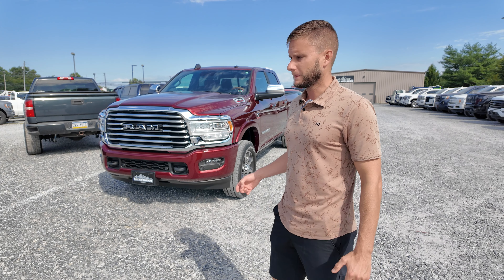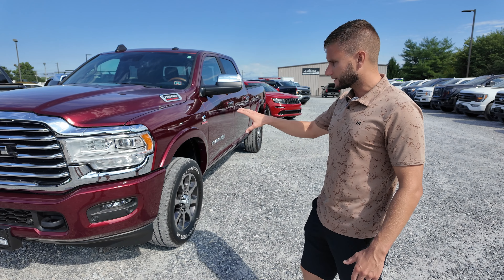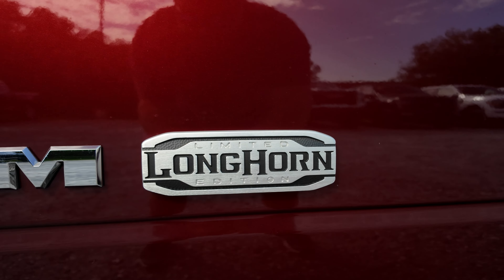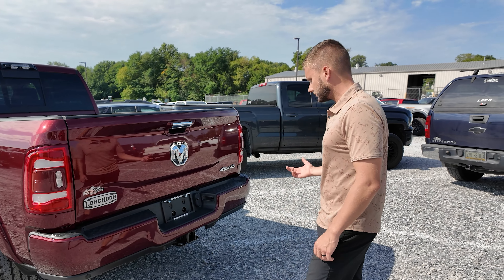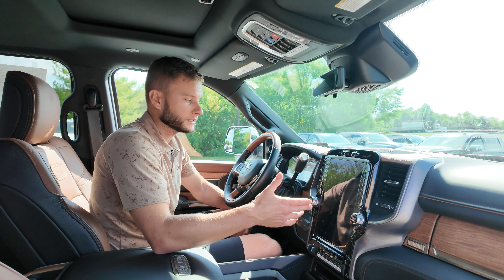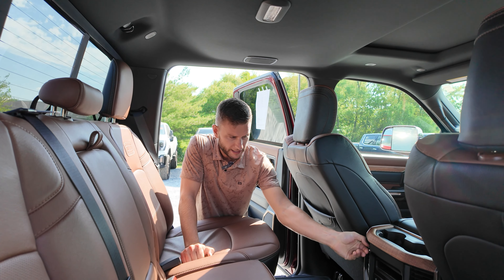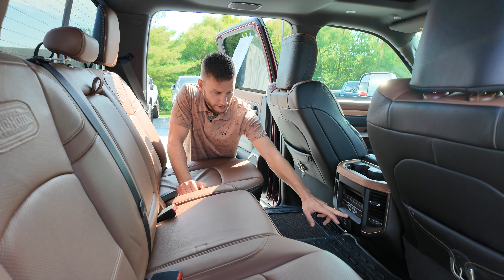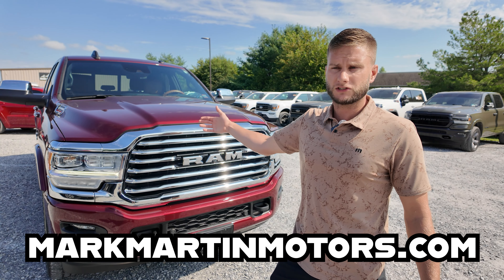Why you NEED to own a Ram 2500 Longhorn Diesel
Check out our current inventory for the best deals on trucks

The Ram 2500 Longhorn with the Cummins diesel is one of the top trucks that Ram offers! This truck has a ton of features, some that Ford and GM don't offer, and it all comes in a package that is cheaper than the competition. The Longhorn edition trim level gives you a great looking leather interior and wood trim that is super premium. This truck even has heated rear seats! If you want a luxury truck you need to check out the Ram 2500 Longhorn!